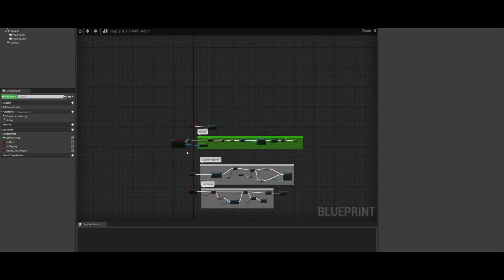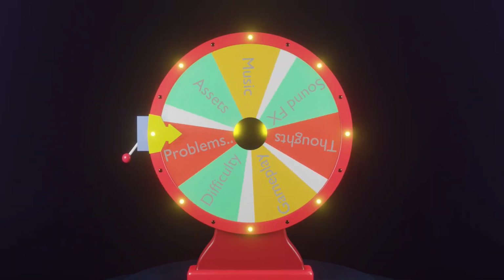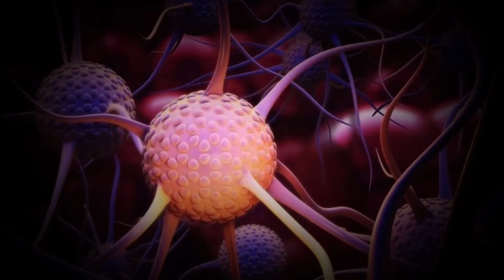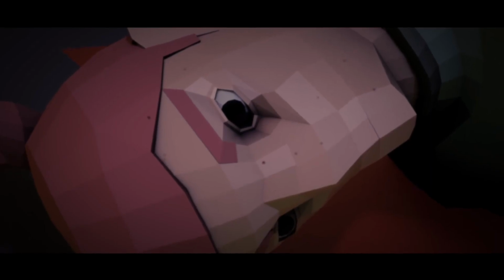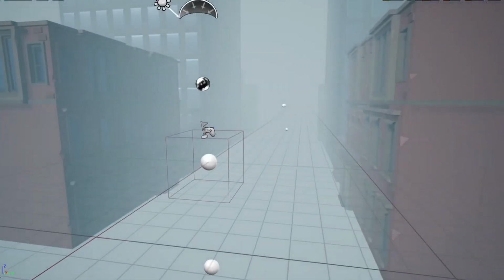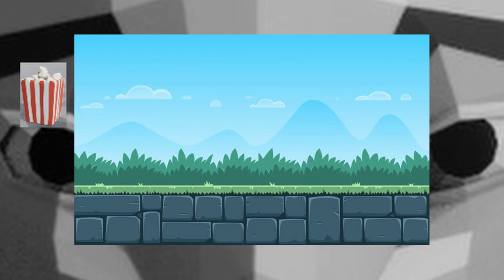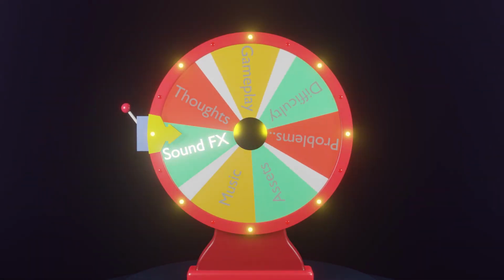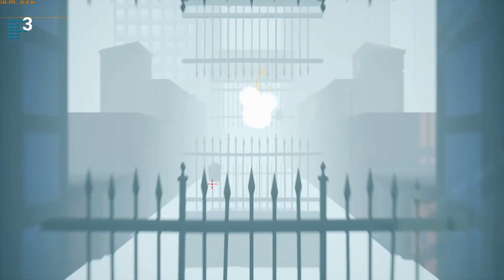I DEVELOPED A 3D SHOOTER FLAPPY BIRD!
God. I finally finished making this video. The game took like. a week to make. But the editing and writing? Oh boy. roughly 3 weeks.

Putting that aside, I hope you liked the game. please share your opinion in the comments! I think a flappy bird and a 3d FPS shooter are fun together.
I am hoping to explore more games and learn more with you people!